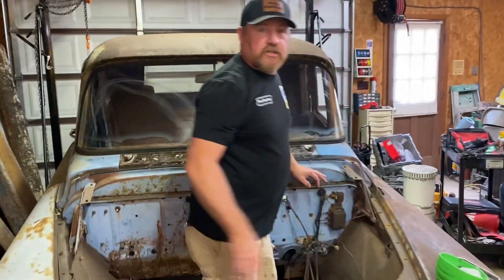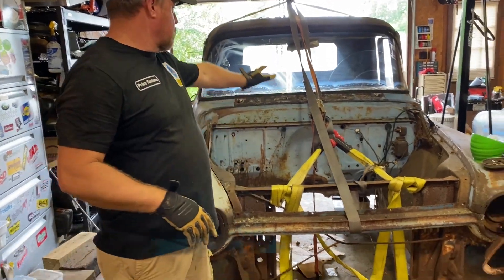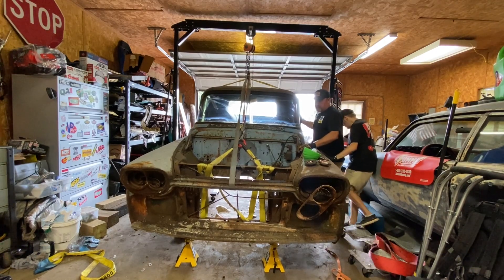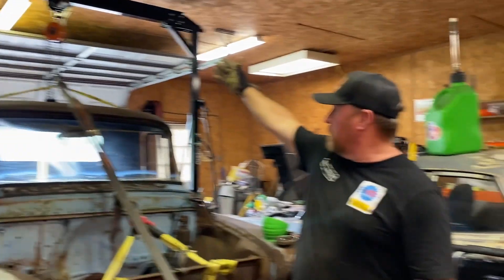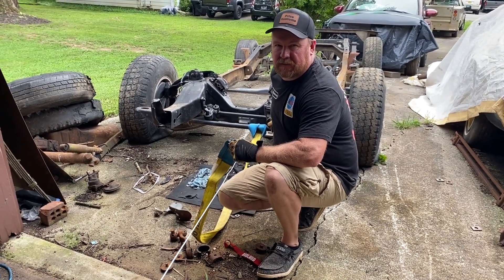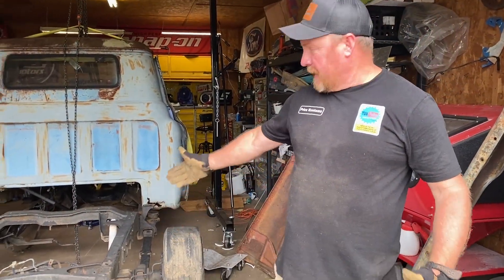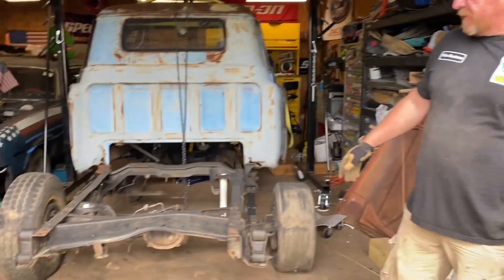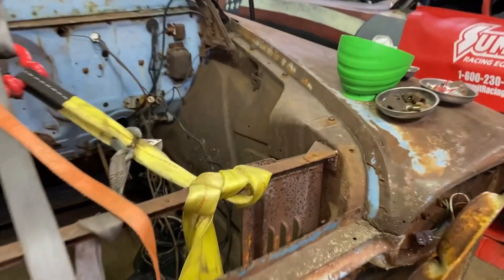Insane Chassis Swap! Cab installed??? / Restomod 1959 Chevy Apache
Chassis Swap on a 1959 Chevy Apache! Custom lowered restomod truck. We picked up the cab and brought in the new chassis which was a battle. Getting this chassis into the garage was a pain but we got it but it took us a couple of hours of work. The cab is let down onto the chassis and it is looking amazing. Let us know what you thought of this video in the comment section down below. Let us know what you want to see next with the Apache.